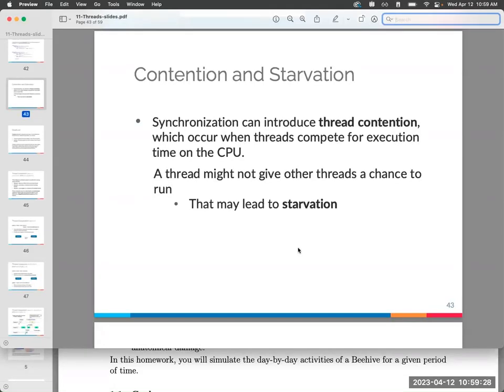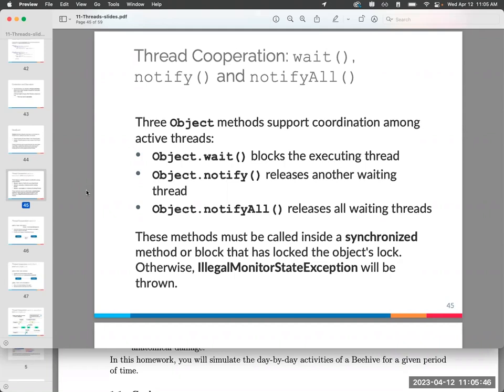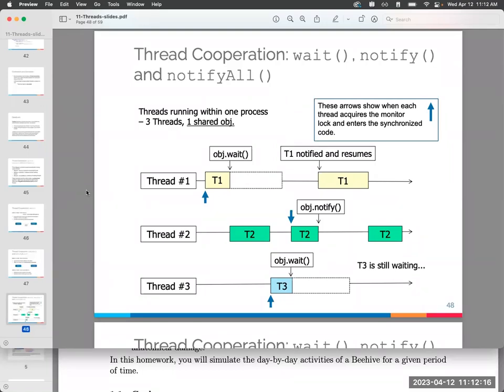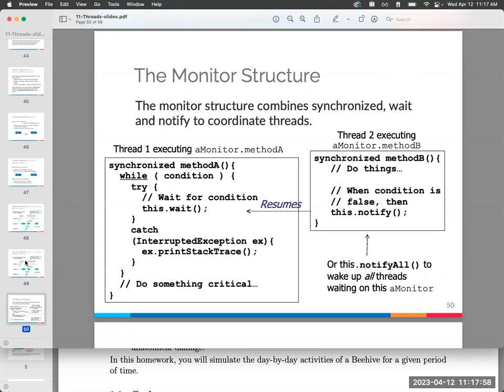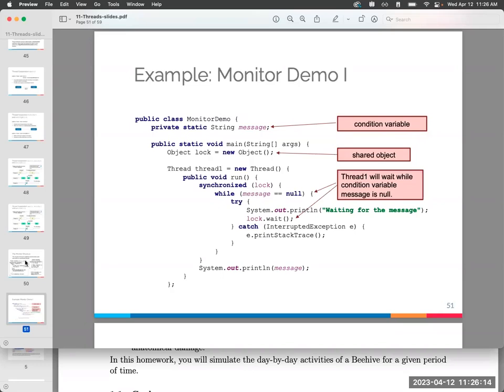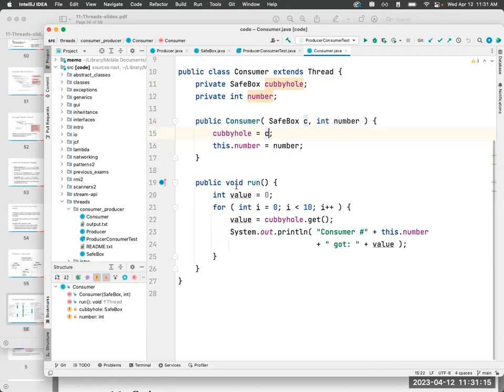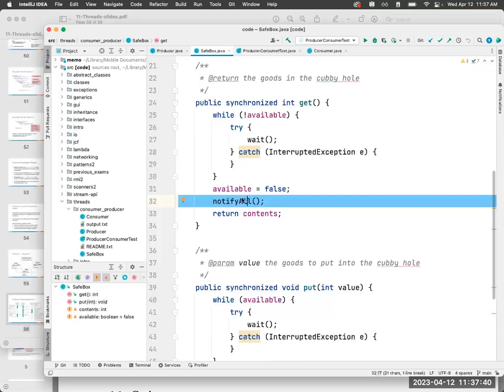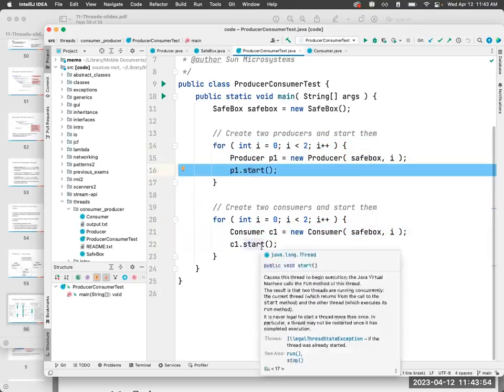Wait and Notify